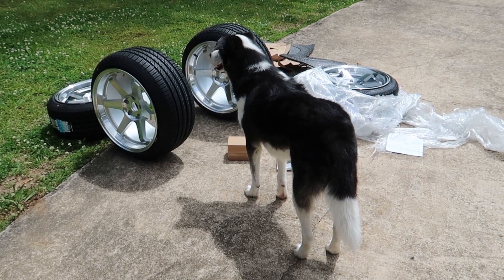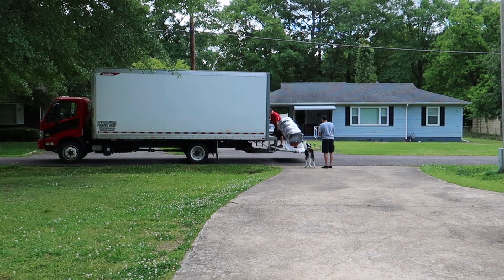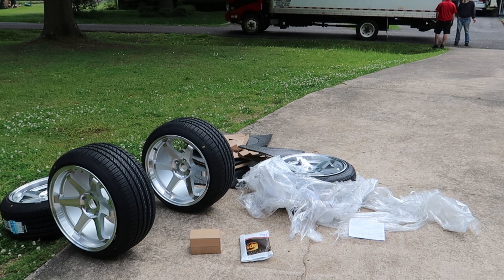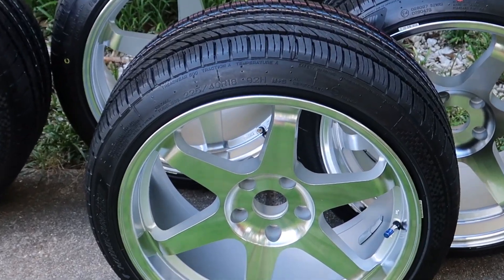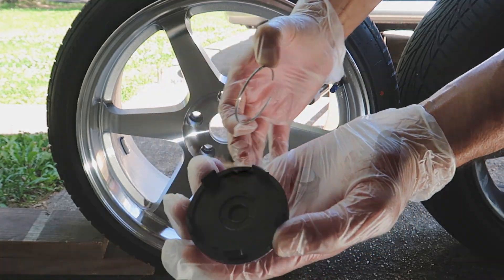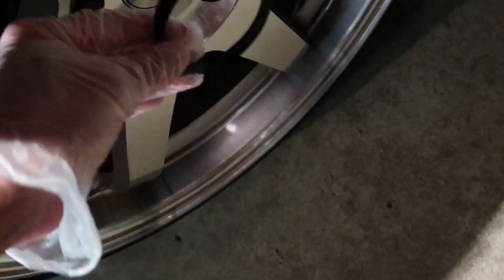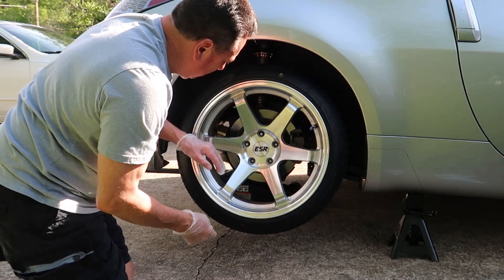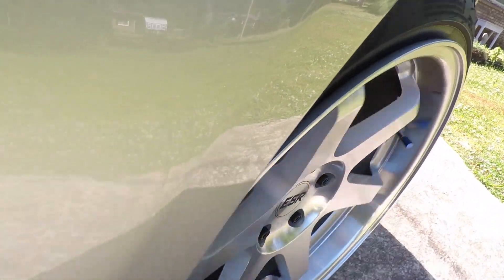350z Rim and Tire Fitment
This video will give you a step-by-step guide on the measurements you may need to consider when purchasing aftermarket rims and tires for your 350z. We will also cover the easiest way to choose the proper offset for your big brake kit! I will be installing 18 x 9.5 +22 offset in the front and 18 x 10.5 + 22 offset in the rear!